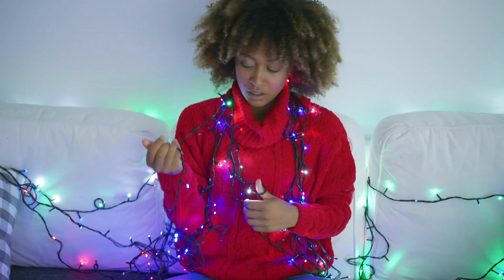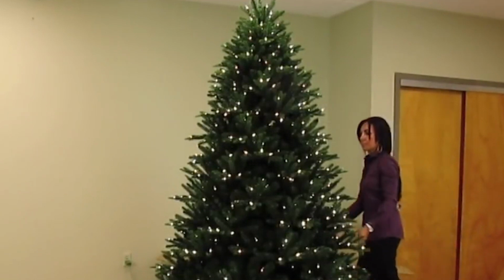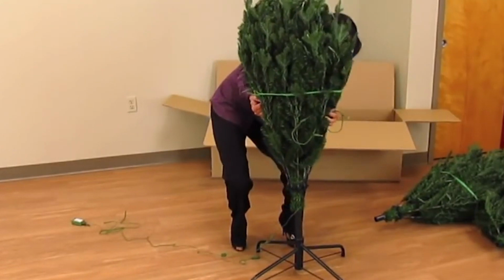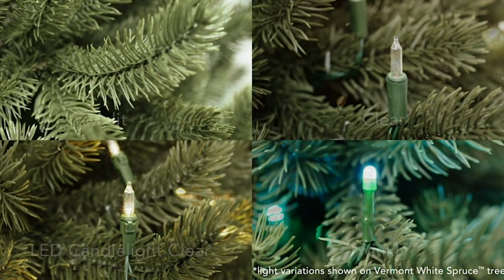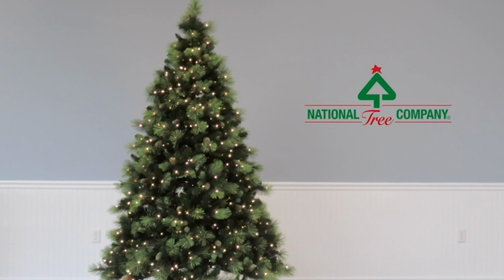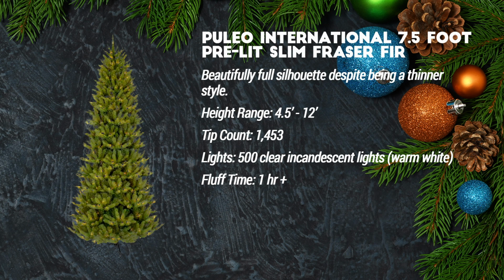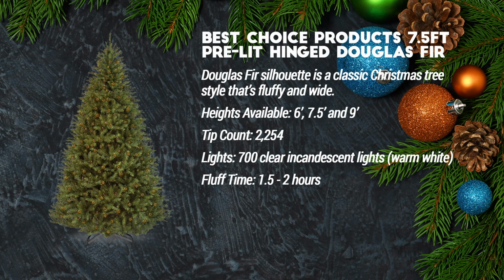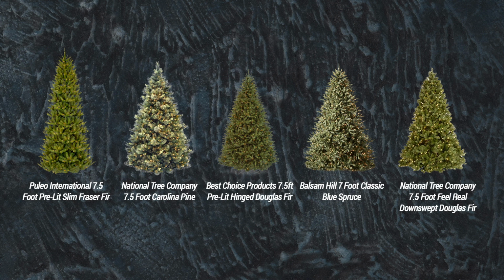Best Pre-Lit Christmas Trees for 2020 - Top 5 Options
Today we’ll be comparing the Top 5 Best Pre-Lit Christmas Trees for 2020

Tired of untangling strings of Christmas lights year after year? How about having to constantly clean up pine needles off the floor? It’s time for you to invest in a pre-lit artificial Christmas tree. Even if you love the look of a real tree, artificial Christmas trees have come a long way in how natural they look and are a great alternative because there’s no mess and they can be stored and enjoyed year after year. Opting for a pre-lit Christmas tree is a smart choice so you don’t have to fuss with tangled wires or making sure that all your lights are strung evenly. Our list focuses on 7-7.5 foot tall hinged pre-lit Christmas trees that will bring joy instead of stress to the holiday season for years to come.

This videos review includes the following Pre-Lit Christmas Trees:
National Tree Company 7.5 Foot Feel Real Downswept Douglas Fir

Balsam Hill 7 Foot Classic Blue Spruce

National Tree Company 7.5 Foot Carolina Pine

Puleo International 7.5 Foot Pre-Lit Slim Fraser Fir

Best Choice Products 7.5ft Pre-Lit Hinged Douglas Fir